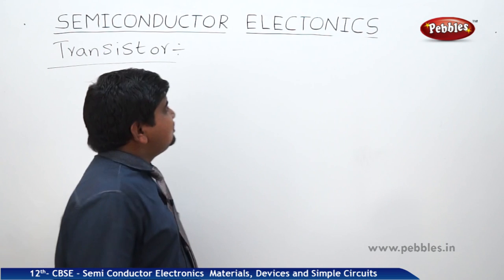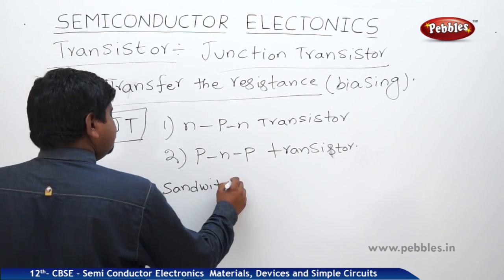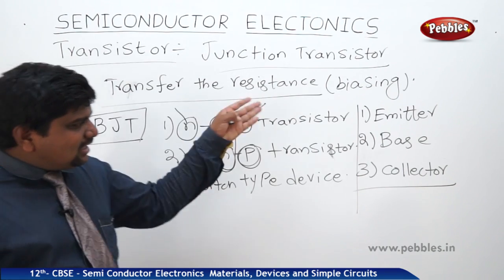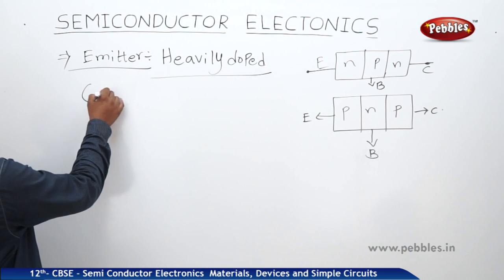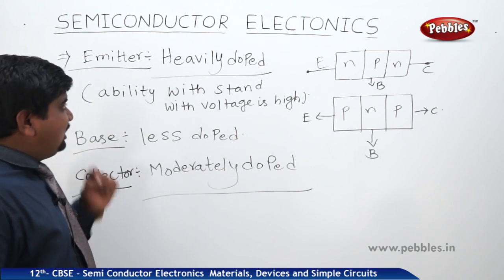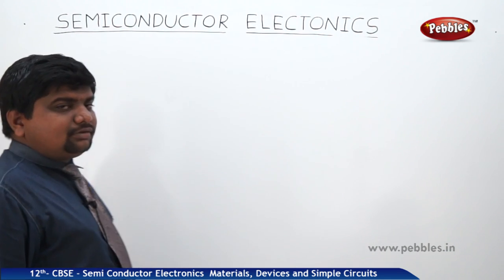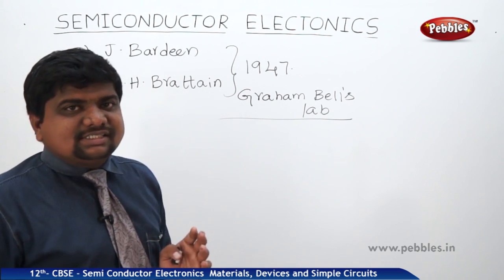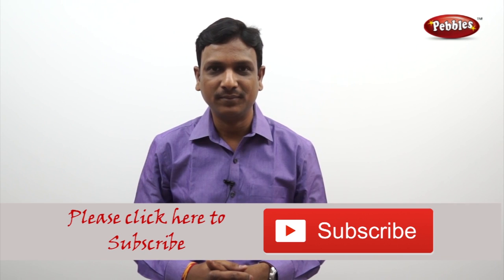CBSE Class 12th std Physics | Semi Conductor | Part - 15